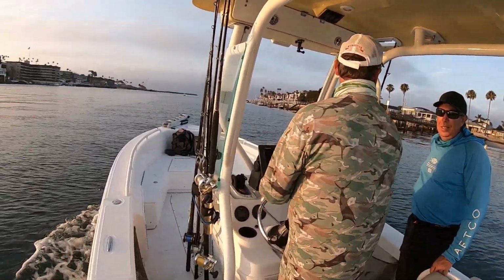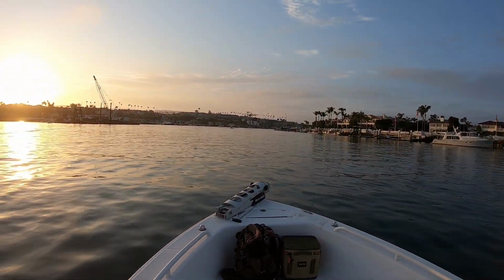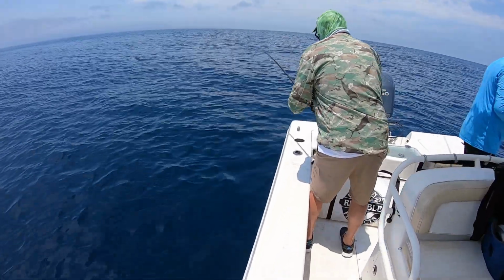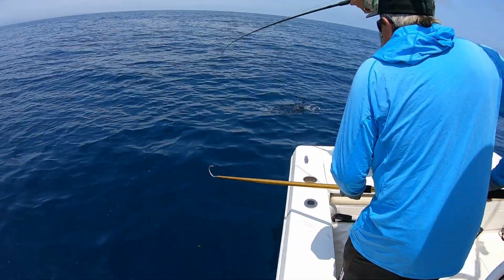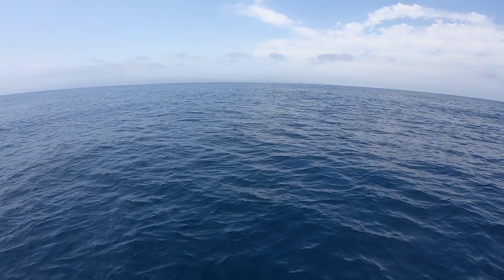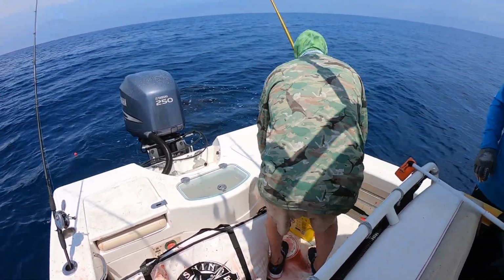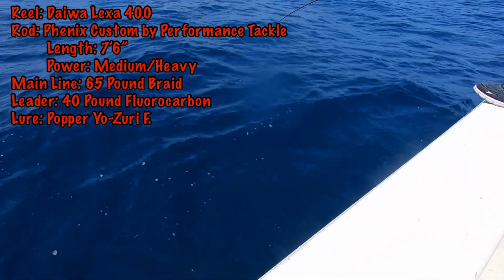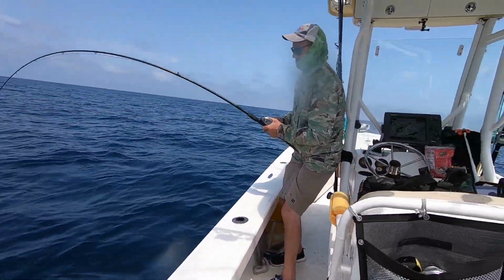First Time Fishing for Bluefin Tuna… BLOOD… So Much Blood!!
This was my first experience fishing for Bluefin Tuna and it was every bit as exciting as I had imagined! If the sight of blood freaks you out, this video may not be for you, because there is a whole lot of blood! Even though I did not get lucky enough to catch a Bluefin on this trip, I would still rate it as one of the greatest fishing experiences of my life!🎣😃